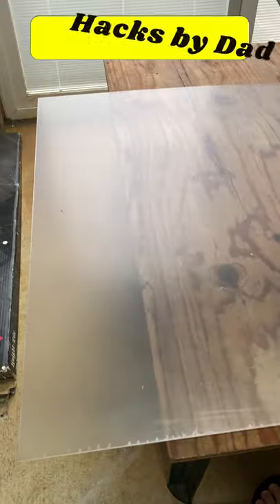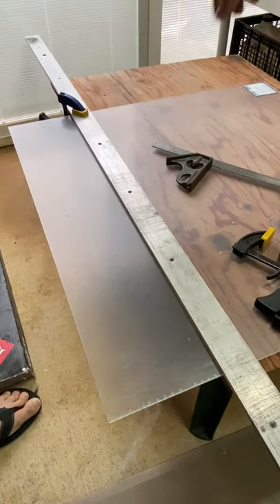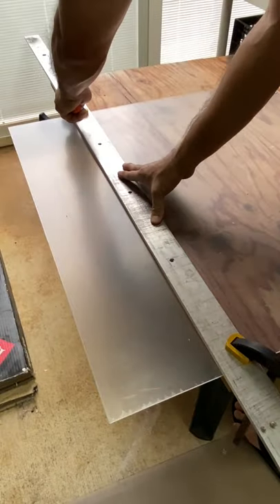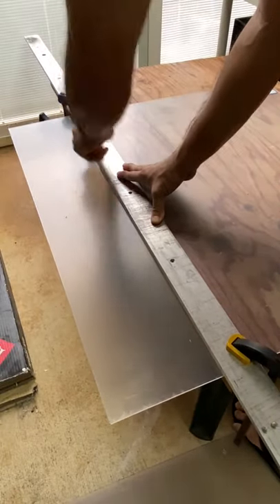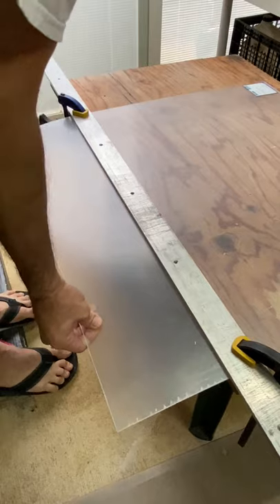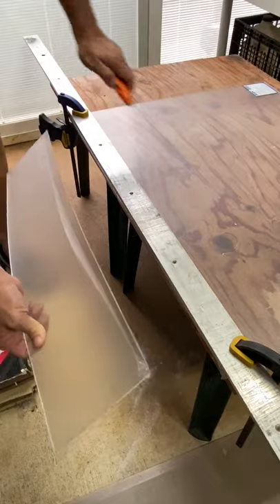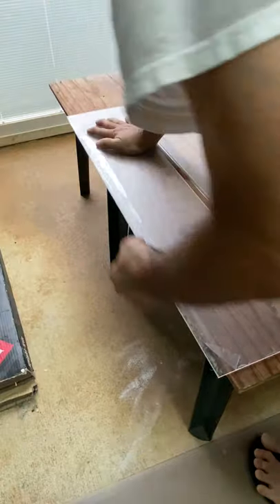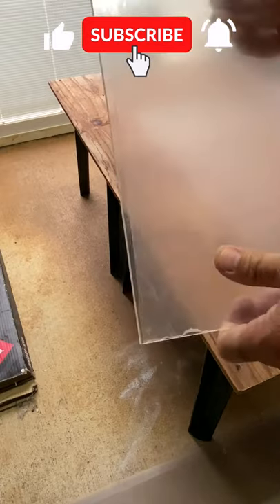Cut a Thin Acrylic Sheet Without a Saw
Learn how to cut a thin acrylic sheet without a saw.